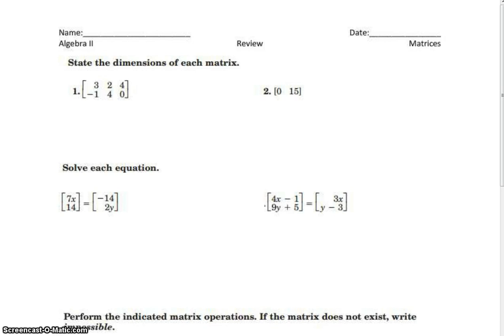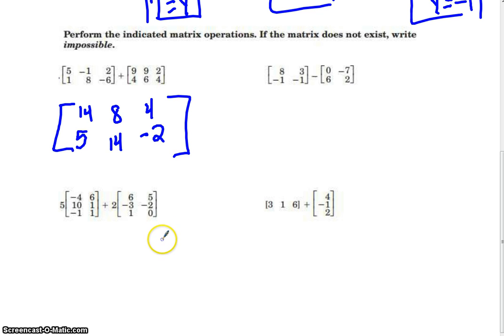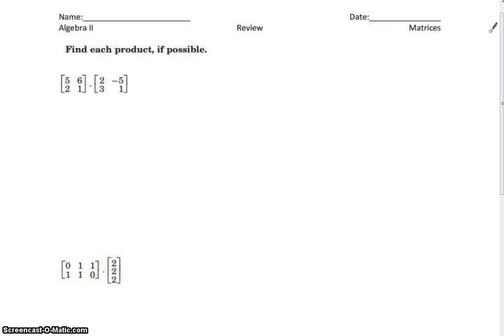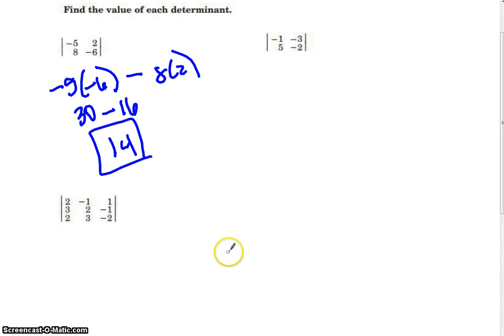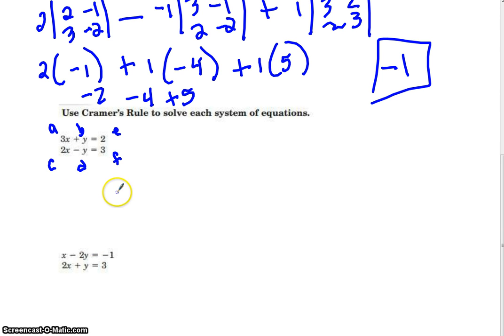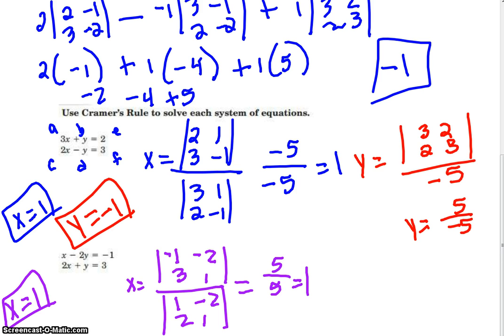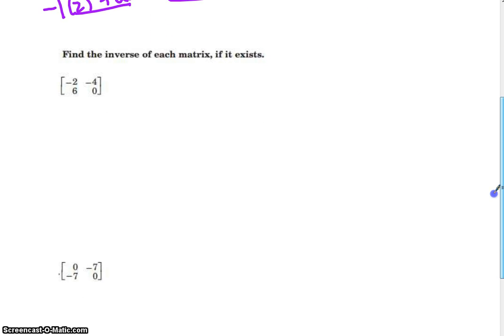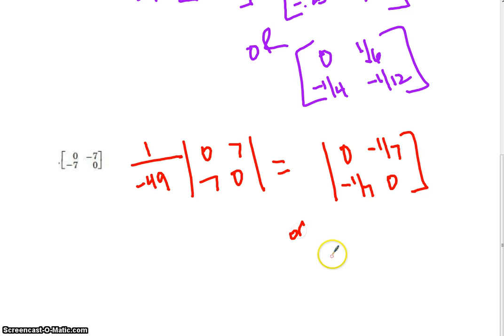A2 Matrices Review Part 1